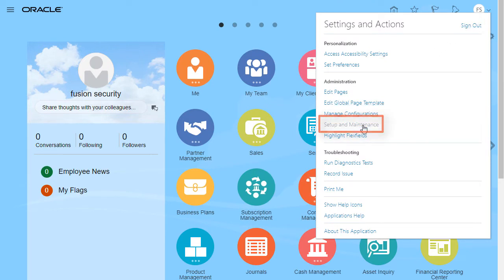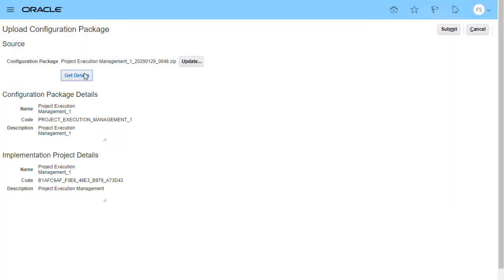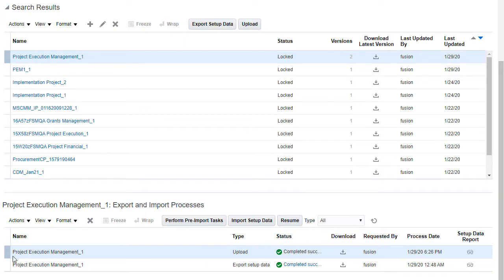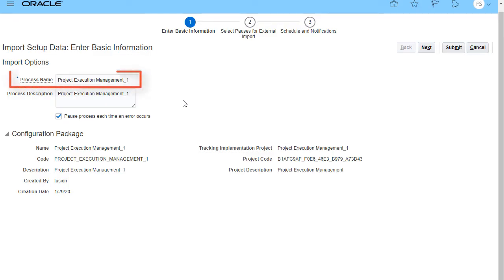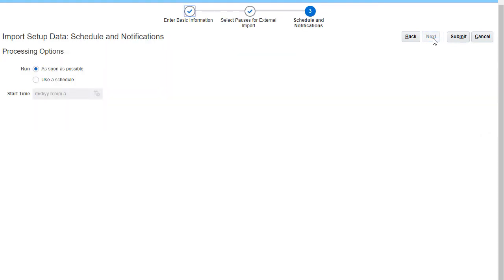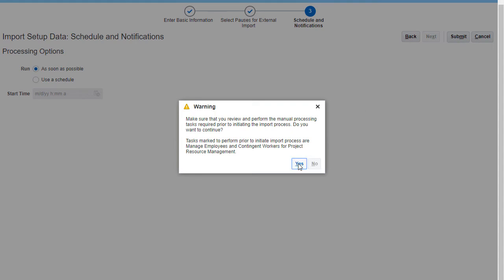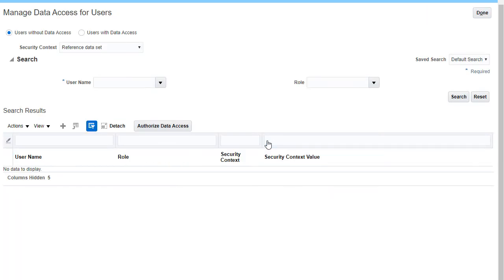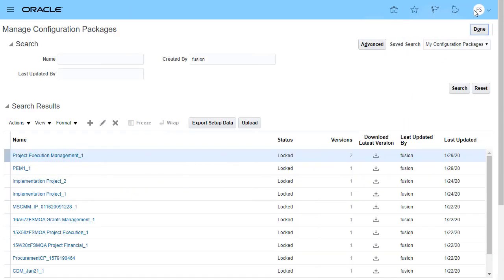Setup | Import setup data from configuration packages